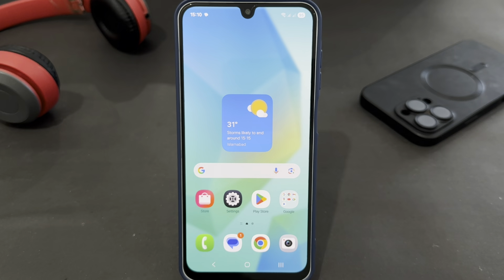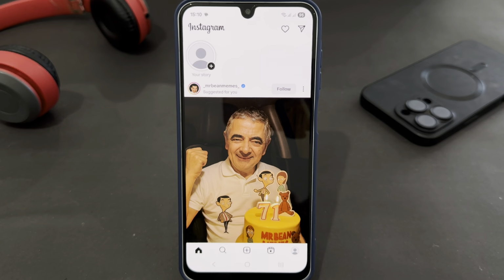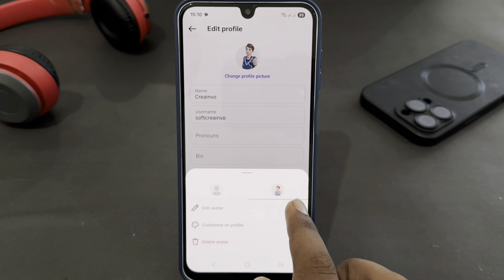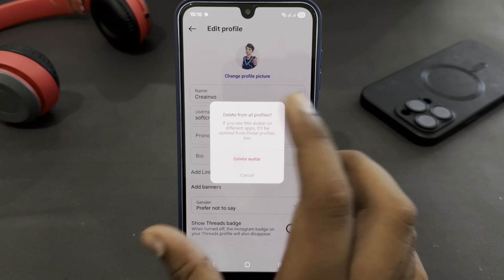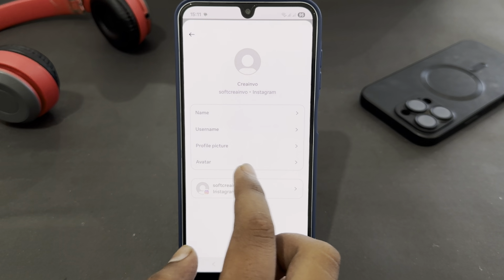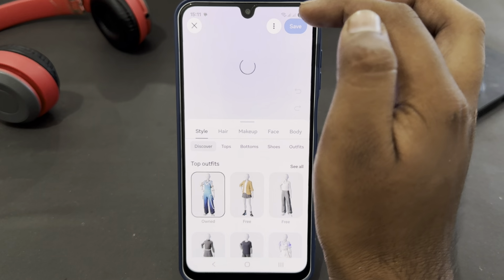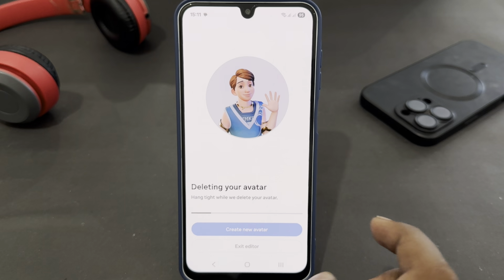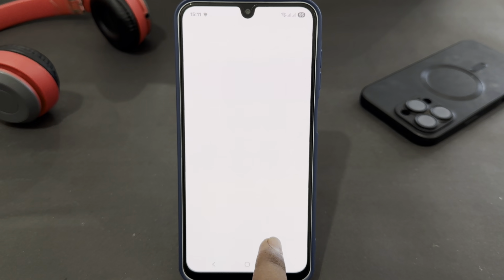How to Delete Your Avatar on Instagram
Want to delete or remove your Instagram avatar? Whether you're no longer using it or just want a cleaner profile, this quick tutorial shows you exactly how to remove your Instagram avatar in just a few taps.

In this video, you'll learn how to:
✔️ Access your Instagram avatar settings
✔️ Delete or reset your avatar
✔️ Remove it from stickers, stories, and DMs
✔️ Works for Android & iPhone (iOS)

✅ Updated for the latest version of Instagram (2025)

📍 Timestamps:
0:00 – Intro
0:30 – Open Instagram Avatar Settings
1:00 – Delete or Reset Avatar
1:30 – Confirm Removal
2:00 – Final Tips

Need a visual walkthrough, screen annotations, or a script to go with this? Just let me know!